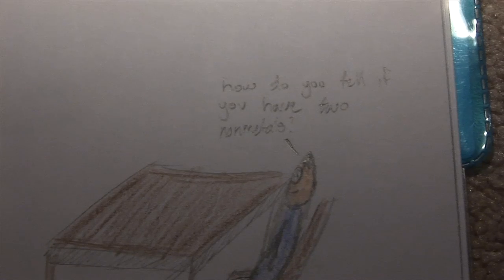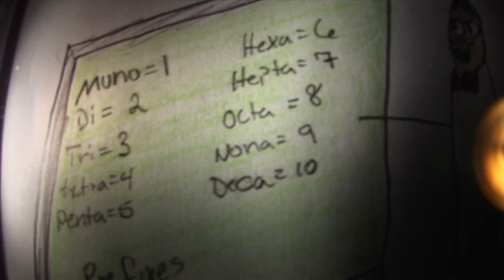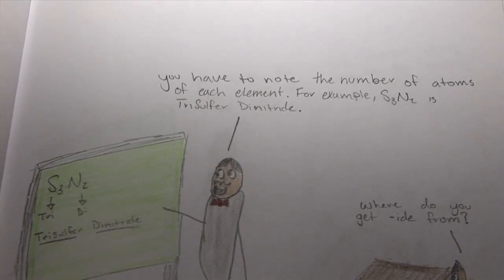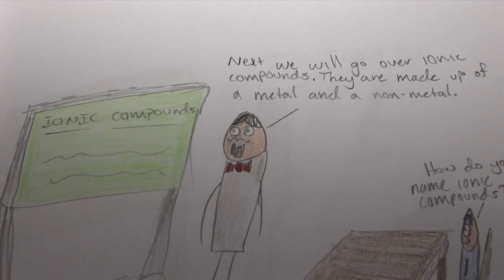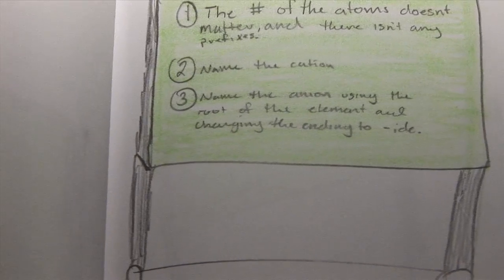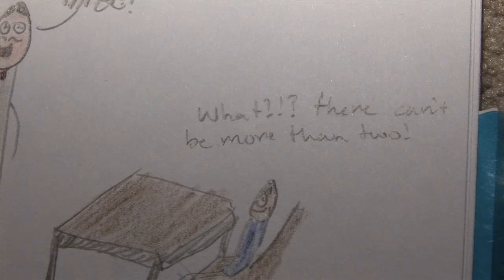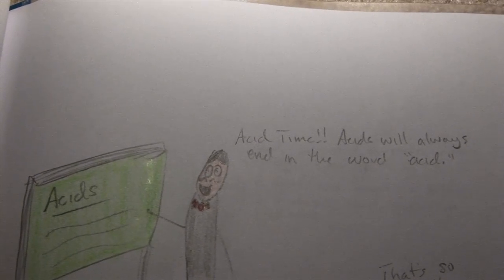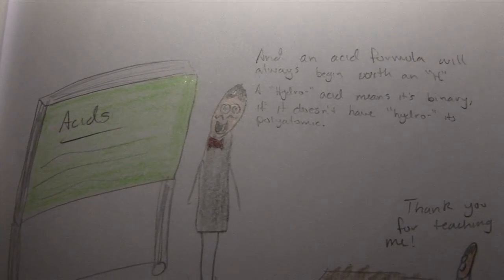Chemisty End of Year Assignment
Jesus,
   Could you help Steven and Myself get a 100% on this project

A-men,
Ryan & Steven